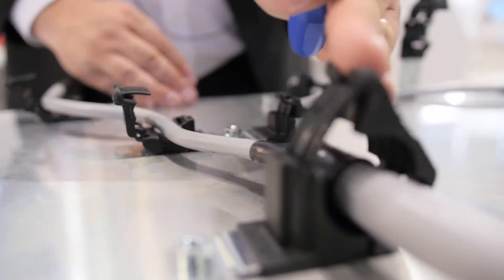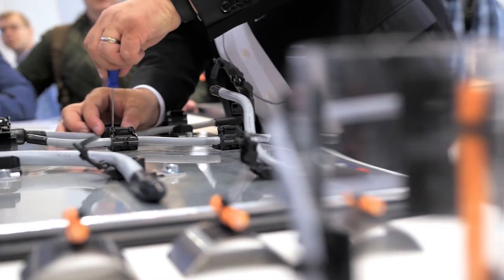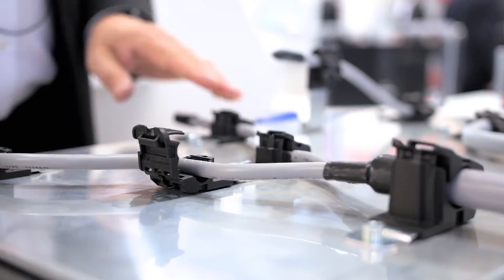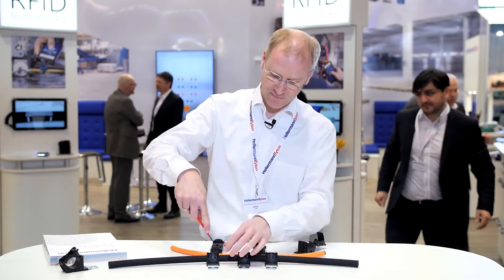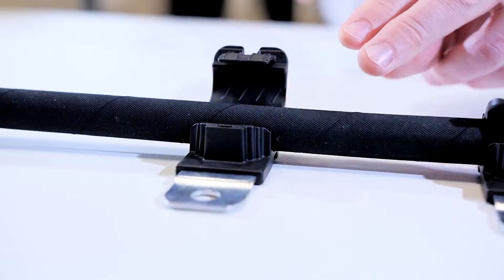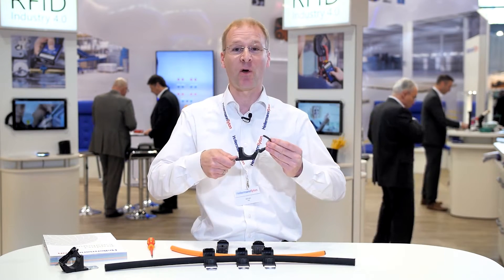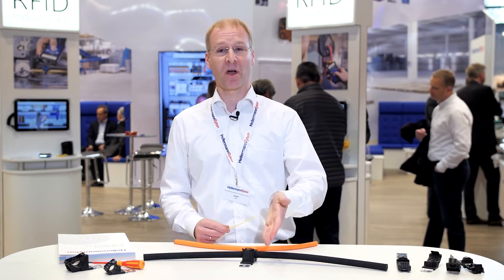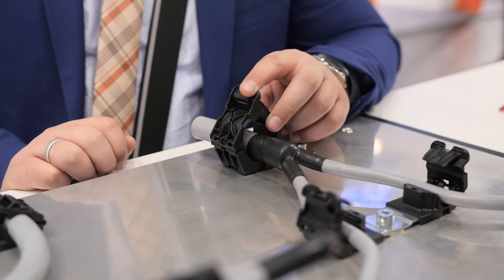Ratchet P Clamp Overview RPC (US)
Discover how HellermannTyton’s innovative Ratchet P-Clamp dramatically improves on the design of traditional clamps and clips.
Cables and hoses are mounted thousands of times every day using P, RCA and aluminium clamps. But traditional clamps and clips are fiddly to install and sharp metal edges often cause damage. Plus you need a large inventory of diameters to cover all eventualities.

HellermannTyton’s innovative Ratchet P-Clamp improves on the conventional design and solves all of these problems neatly.

Here are the advantages of the versatile Ratchet P-Clamp at a glance:

► Mounting the clamp and fixing the cable or hose can now be done in two separate work steps.
► The clamp is suitable for heavy duty applications and the stainless steel mounting plate withstands corrosion.
► The ratcheting plastic clip means that all common diameters can be covered with only four different clamp sizes.
► The design automatically centres the cable so that the insulation is not pinched and can even be closed to predefined tensions that meet quality assurance requirements.
► Soft rubber inserts protect the cable insulation against friction caused by vibration.
► The P clip can be reopened using a flathead screwdriver, which makes the life of service and maintenance engineers much simpler.
► Four different sizes and a variety of mounting plate angles.
► A cradle on top of the clamp also makes it easy to fasten other items securely to the clamp with a cable tie.

HellermannTyton's Wedge Clip makes cable management along frame rails easy.
Routing large wire and cable bundles or hoses along frame edges or rails can be difficult. The heavier the load, the bulkier the solution – or worse, a destructive mount that requires drilling. The Wedge Clip, paired with any HellermannTyton heavy duty Cable Tie, routes cables along a frame or rail in vertical or horizontal applications. A robust design and durable materials make it ideal for extreme-duty applications. The integrated wedge mechanism slides along a stepped grade until snug against the mounting surface. Inside the clip is a 3M™ VHB™ (Very High Bond) adhesive pad, which actually builds strength over time. This holds the clip to the work surface instantly, enabling installers to place it into position without worrying about it falling off prior to fastening. The combination of adhesive and the clip’s vice-like compression result in incredible extraction force without the need to drill holes. The Wedge Clip is offered in three sizes.

► Two-piece ratcheting wedge design allows for easy, positive-locking size adjustment.

► Peel and stick 3M™ VHB™ adhesive inside clip increases grip and enables one-hand installation.

► Heat-stabilized, glass-filled PA66 assembly delivers remarkable extraction force without drilling.

► Three sizes cover a wide range of mounting thicknesses, reducing part inventory.

► 4-way, wide slot accommodates our heavy duty and Wide Strap Series Cable Ties.